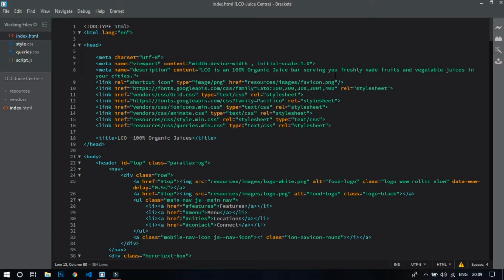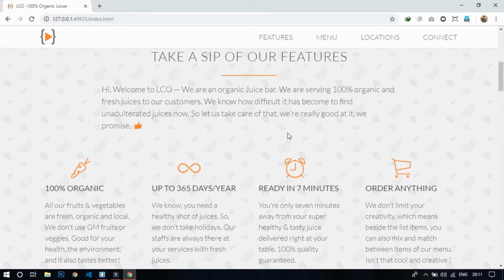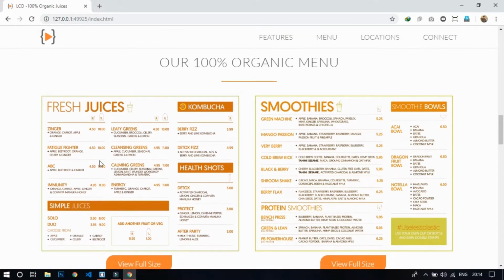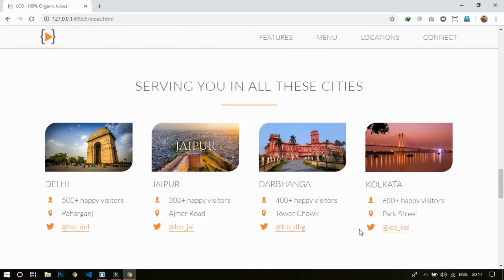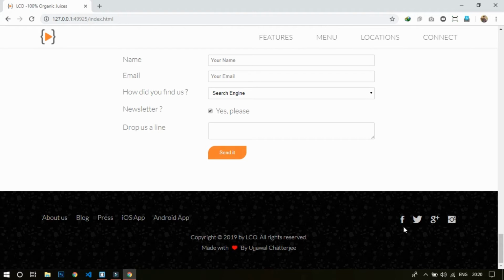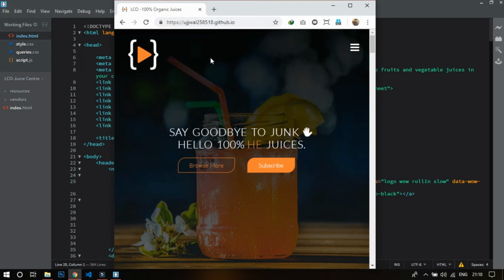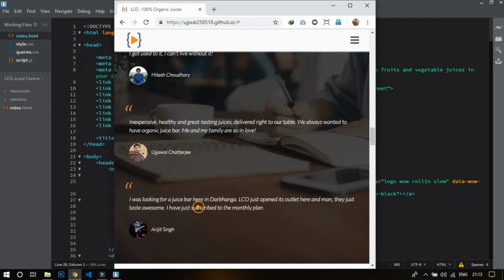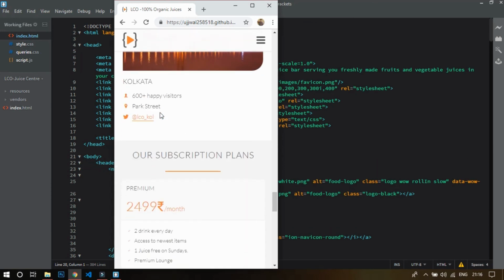LCO - 100% Organic Juices | Orange Challenge | Saturday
This is my entry for the saturday coding challenge given by Hitesh Choudhary sir. The name of the challange is Orange Challenge.